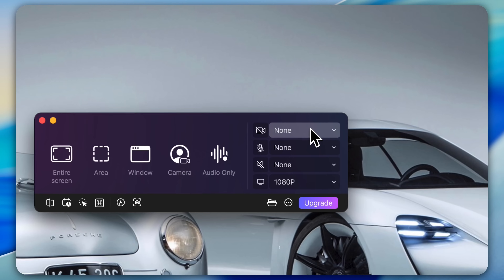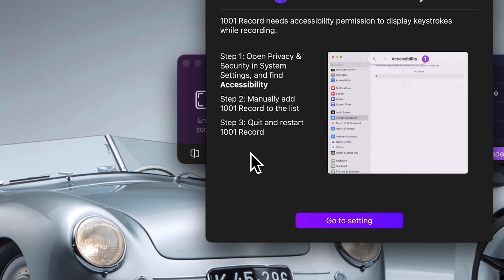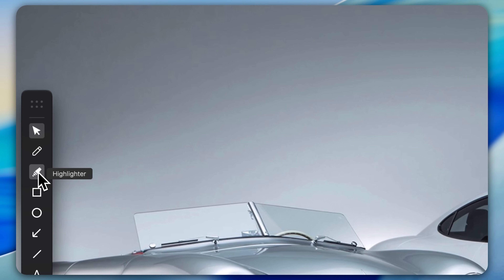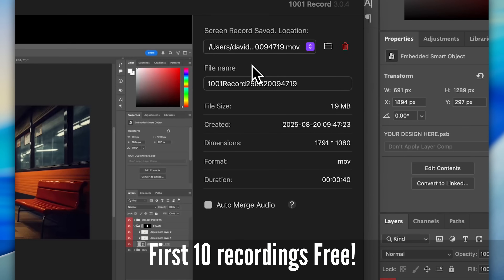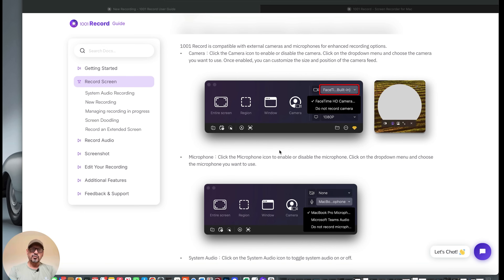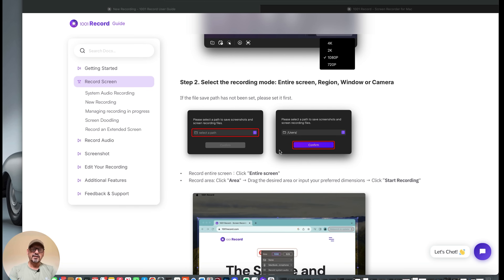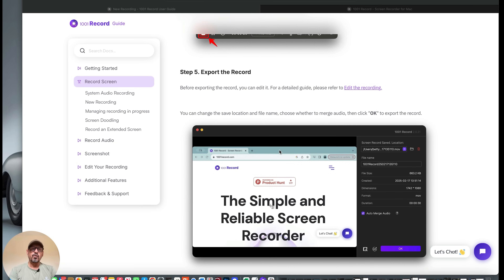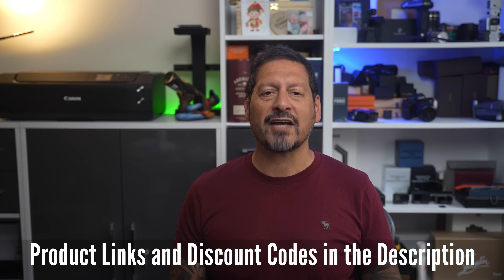The BEST MAC Screen Recording App You Didn’t Know You Needed! - 1001 Record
1001 Record is a simple and reliable Mac screen recorder that keeps your recordings private and stored locally — no login required.

✨ Free Plan: 10 free recordings (no time limits, unlimited editing — each successful save counts as one use).

🎥 What you can do with 1001 Record:
Capture business meetings, webinars, and online calls.
Record gameplay commentary and tutorials.
Create video lessons for school or college.
Extract audio from podcasts or recordings.

🔑 Key Features:
High-quality recording (720p, 1080p, 2K, 4K).
Multiple FPS options (10, 15, 24, 30, 60).
System audio + microphone recording (macOS 13+).
Record full screen, window, or selected areas.
Record screen & webcam together.
Easy annotation & trimming tools.
Scheduled recording + auto-save.
Customizable hotkeys, mouse effects, and watermarks.
No time limit on recordings.
🚀 Coming Soon: Zoom recording feature.

Cameras
Sony A7S III
Sony A74

Lenses
Lighting:
Aputure RGB

Sound:
Fifine K658
Fifine K688
Hollyland Wireless Mics
7RYMS IRay DW30 Wireless Mics
SYNCO G2
SYNCO G3

Livall Evo

Editing:
Adobe Lightroom
Adobe Photoshop